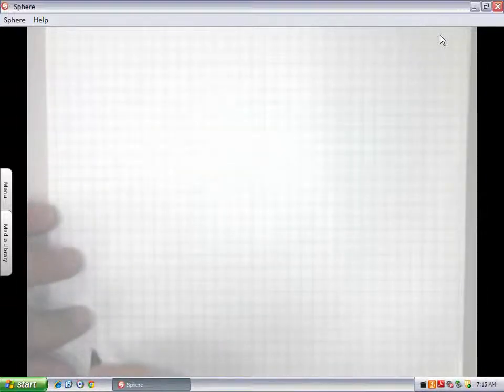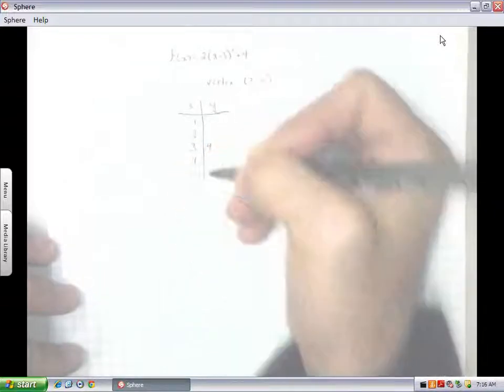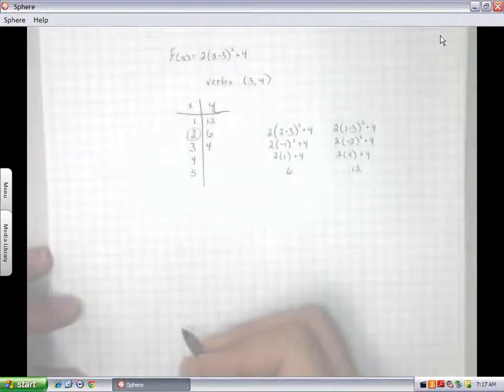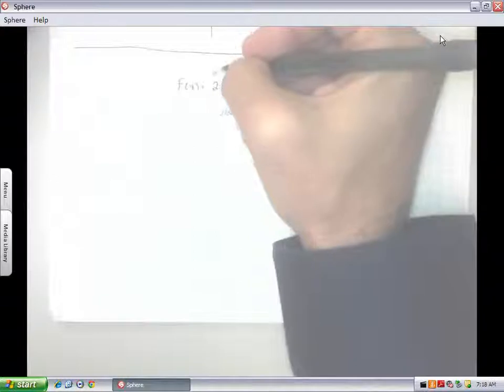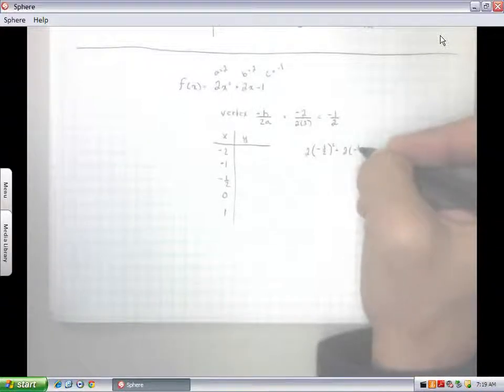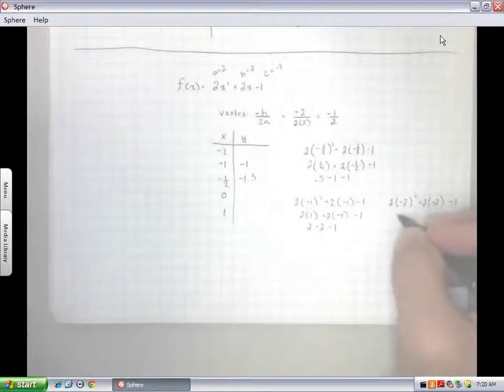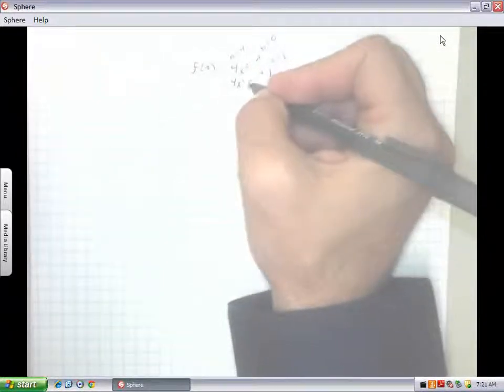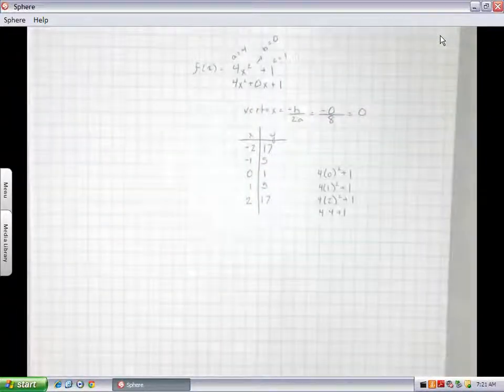Shortcut To Graphing Parabolas